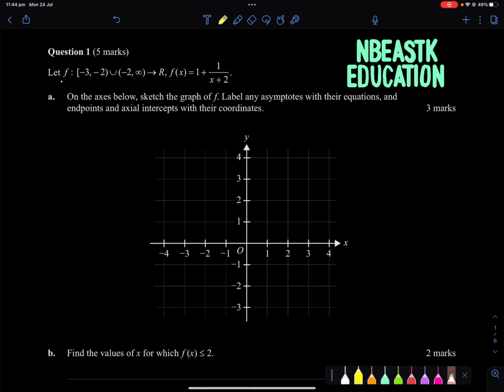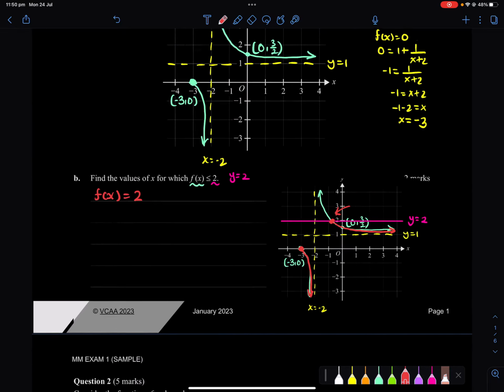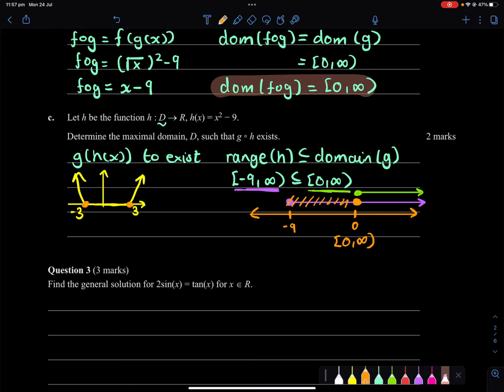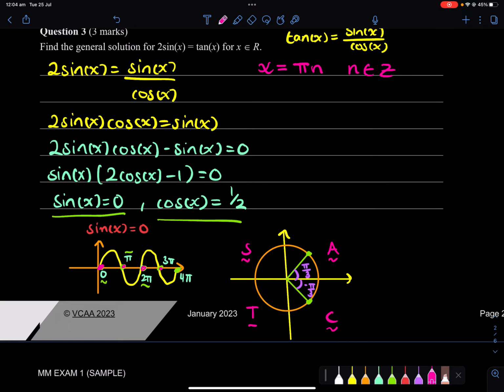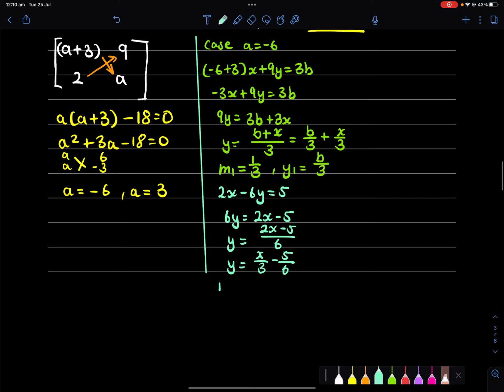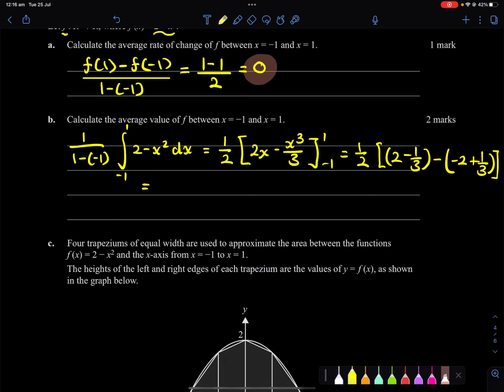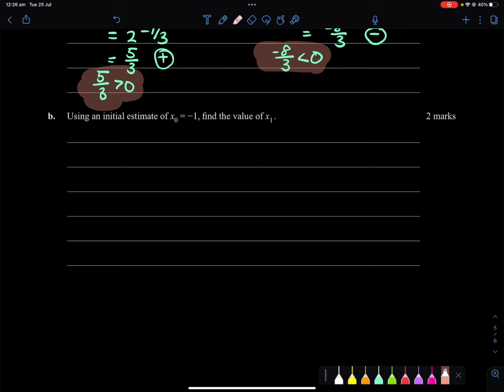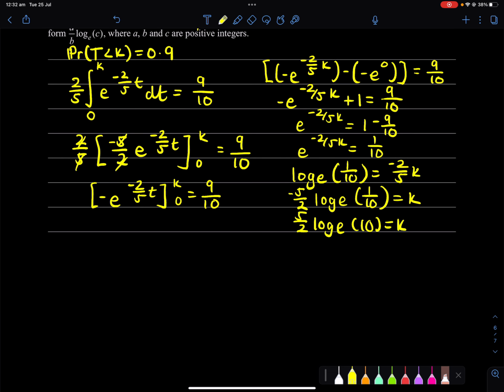2023 VCE Sample Mathematical Methods Exam 1 Suggested Solutions